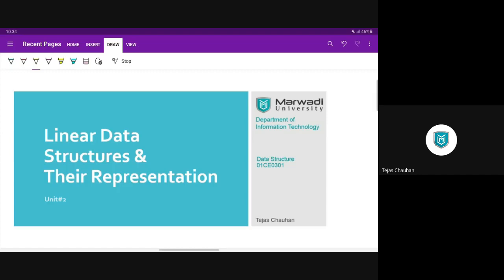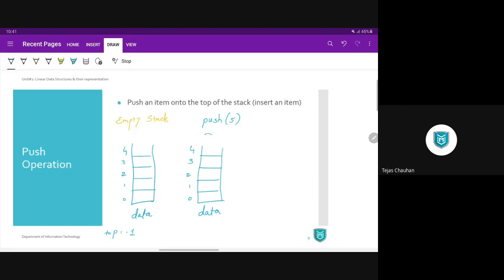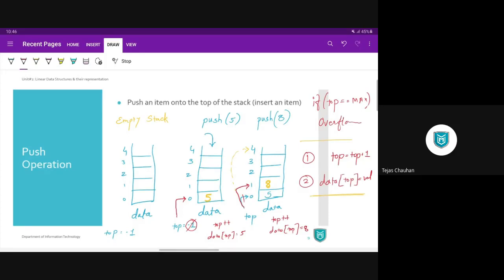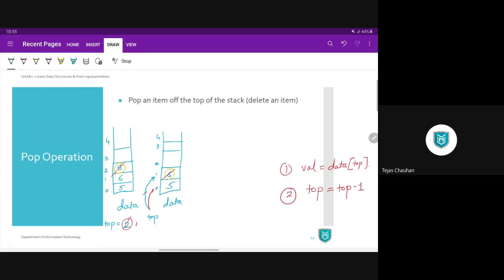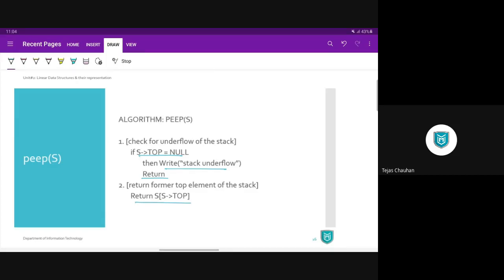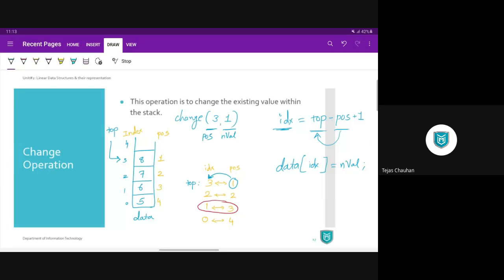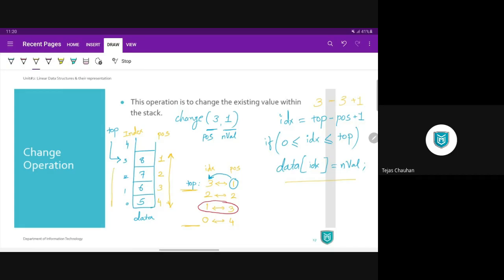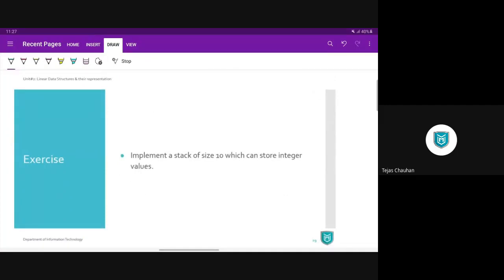Linear Data Structures-Part4-TCC-2020-08-31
Unit#2 Linear Data Structures
Topics Covered:
Stack Operations.
Init,Push,Pop,Peep,Change,Display,isEmpty,isFull